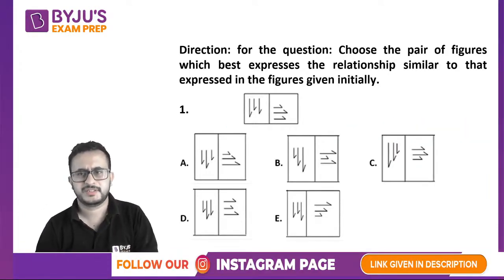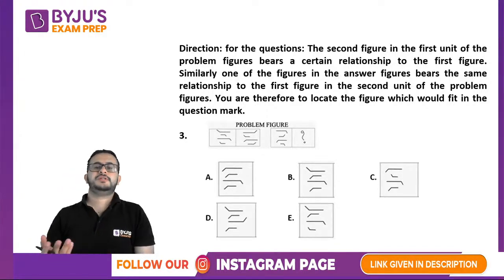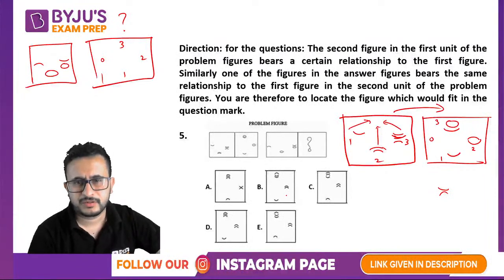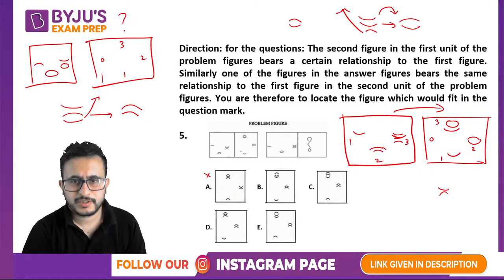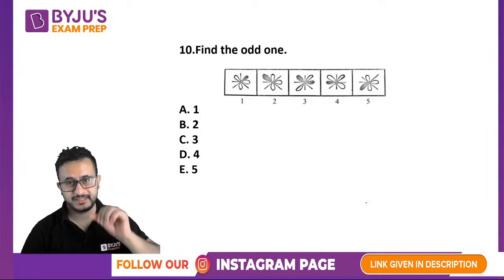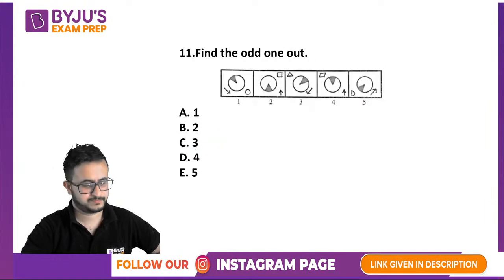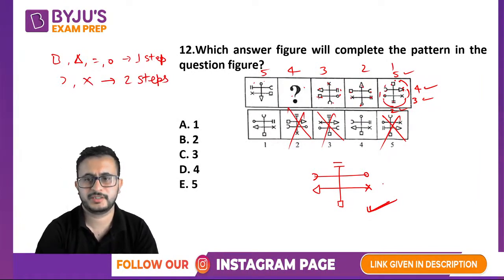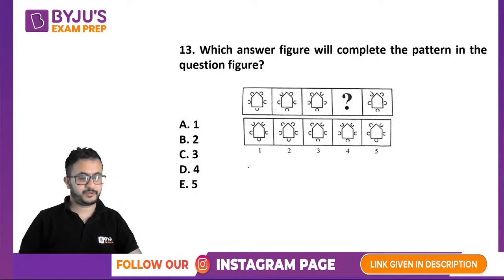MAH MBA CET Abstract Reasoning | Part 7 | MAHCET MBA 2025 | BYJU'S MBA CET 2025 | Ace CET MBA 2025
🎯 MAH MBA CET 2025 preparation in full swing? Let’s tackle one of the trickiest parts — Abstract Reasoning: Mirror vs Water Images! MAHCET MBA 2025 is just around the corner. But the MH CET aspirants have started their MAH CET MBA preparation. Abstract Reasoning plays an important role in CET MBA reasoning section. BYJU'S MBA CET expert is going to take the topics of abstract reasoning and decode all the key rules that will help the aspirants to crack the MHCET MBA 2025 exam. Topper would cover areas like: